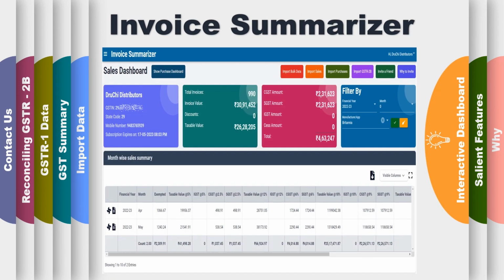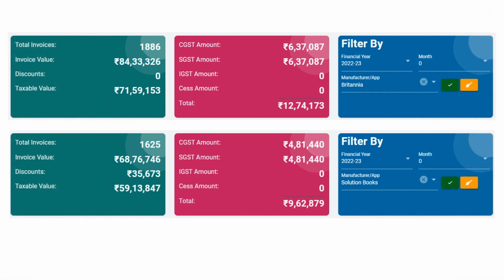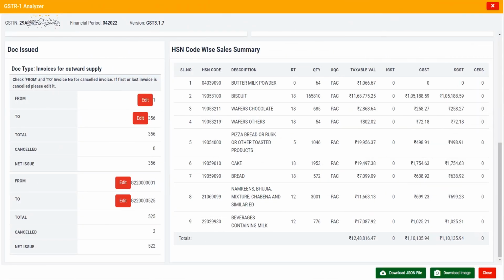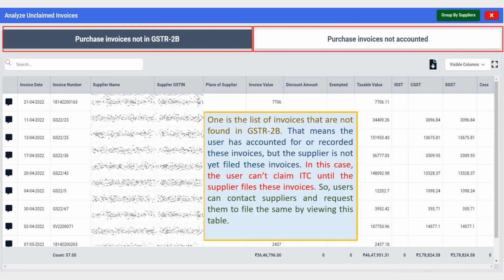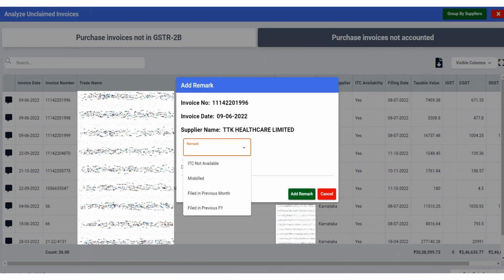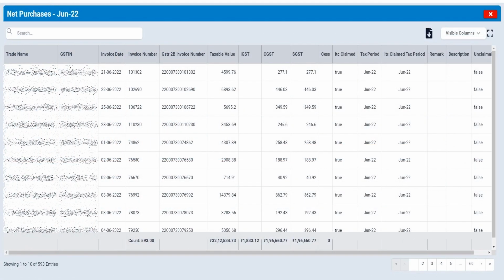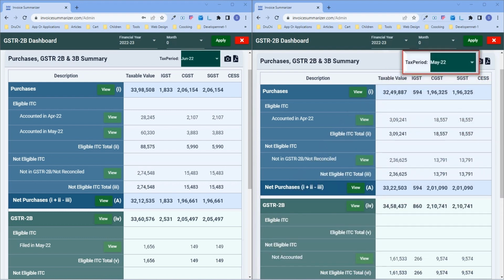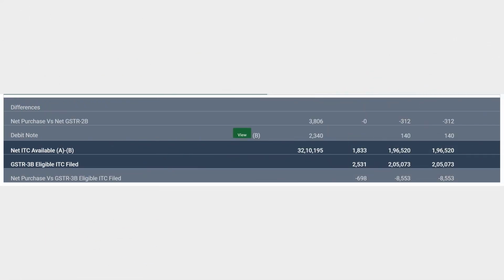Invoice Summarizer - Introduction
Invoice Summarizer - An app, that summarizes invoices from multiple billing applications.

Simplifies JSON file generation for FMCG distributors from Company's Billing App.

Reconciles GSTR-2B easily and efficiently.

Show unclaimed ITC invoices grouped by suppliers to do follow-ups.

Exports data to Tally.